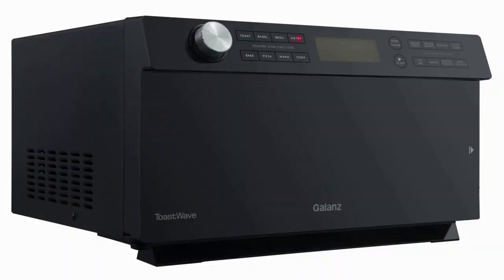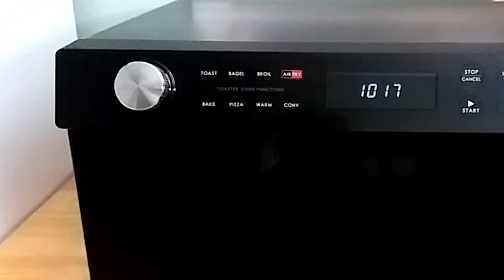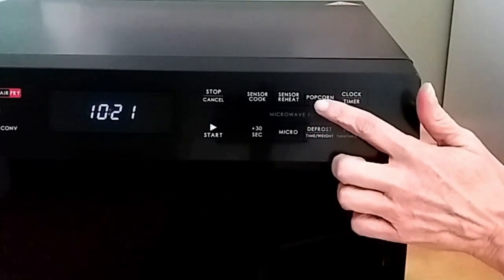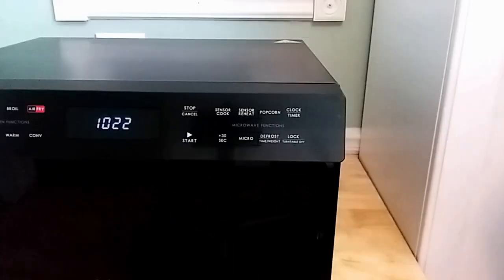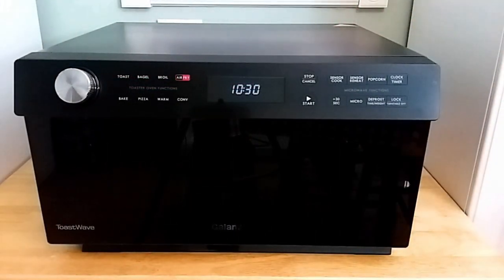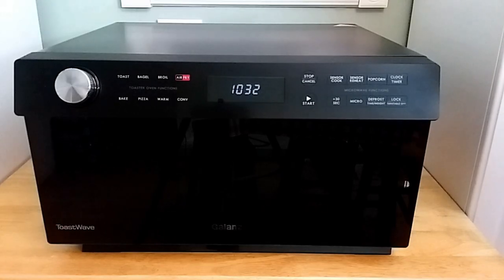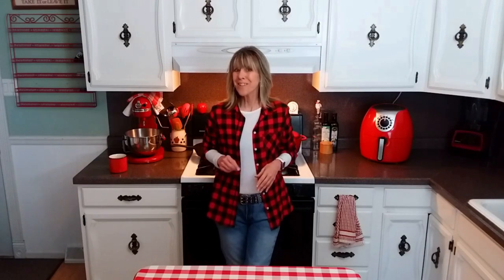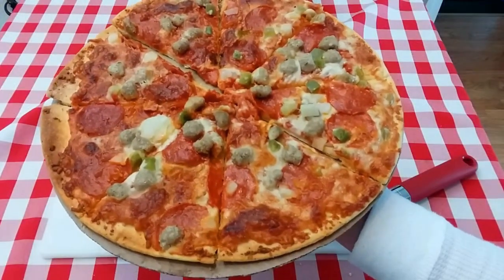A look At The Galanz ToastWave 4-in-1 Oven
Happy Sunday! Today I will be taking a look at the 4-in-1 Galanz ToastWave Oven. I will go through all of the features and I will test out the pizza feature.  My husband (The frozen pizza connoisseur, LOL) said it makes the best pizza. It's times like this that I wish I wasn't on Keto so I can see for myself. There is one feature that caught my eye right away. That is the air fry option,YES! I will most certainly be trying that out soon. So keep an eye out for that in the very near future.  All in all, I haven't tried all of the features yet, but I'm very pleased so far with the 4-in-1 Galanz ToastWave Oven. It does just about everything. Now, if it only came in red it would be perfect!😁

All images and additional video segments contained in the Thumbnails and/or B-roll segments are used in strict compliance with the appropriate permissions and licenses required and in accordance with the YouTube Partner Program, Community guidelines & YouTube terms of service.